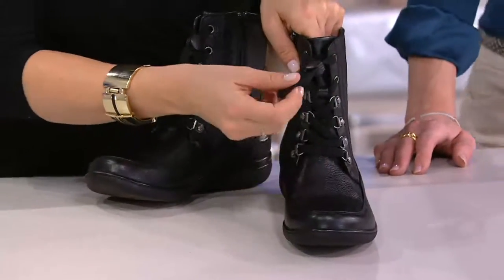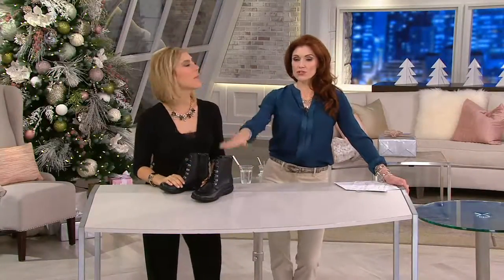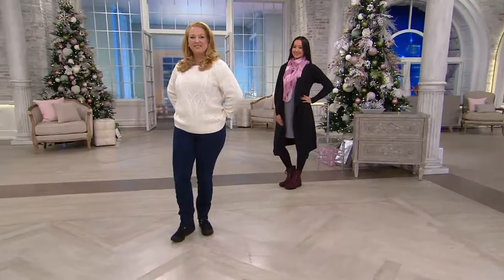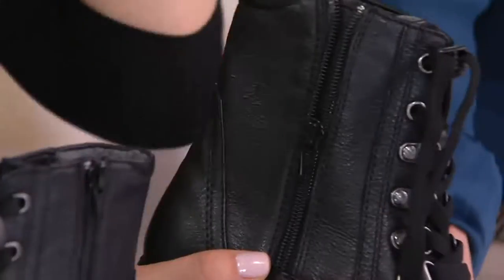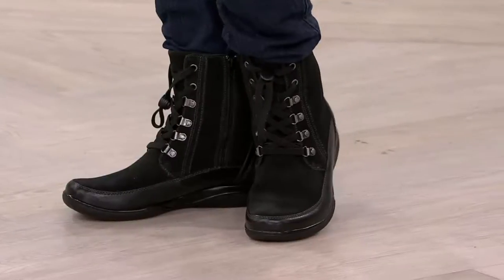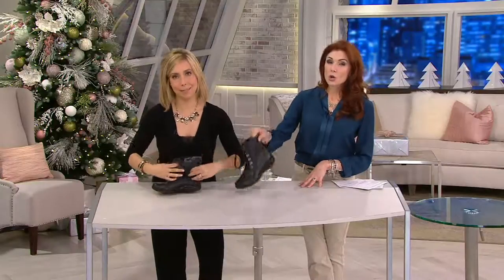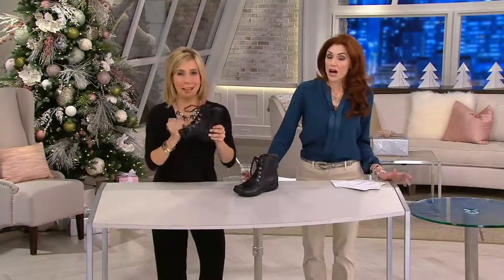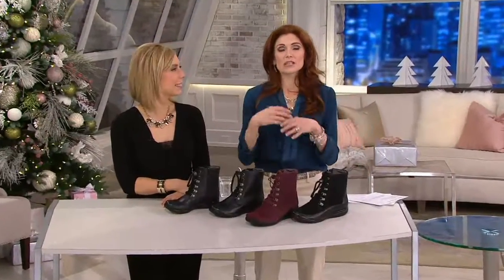Clarks Suede or Leather Water Proof Lace-up Boots - Kearns Sirena on QVC